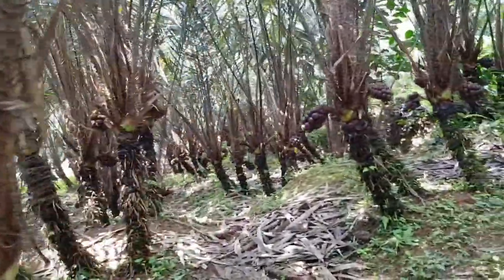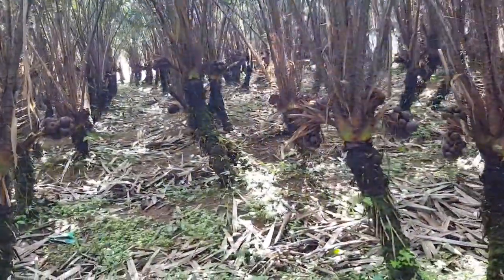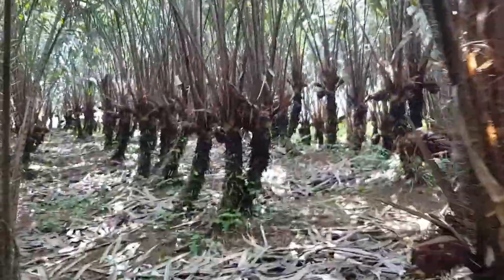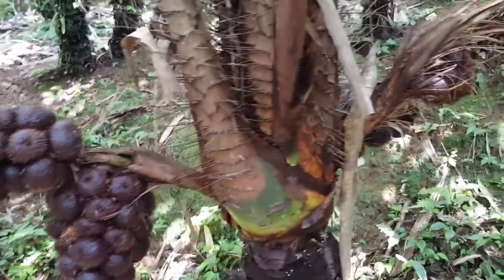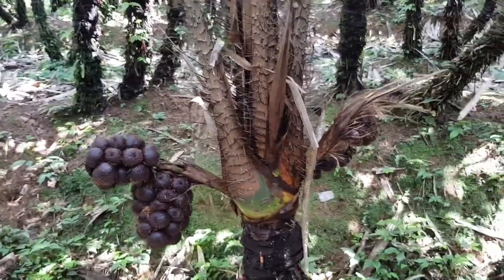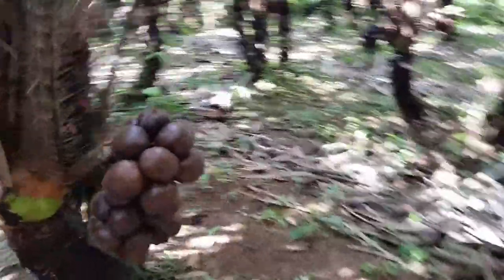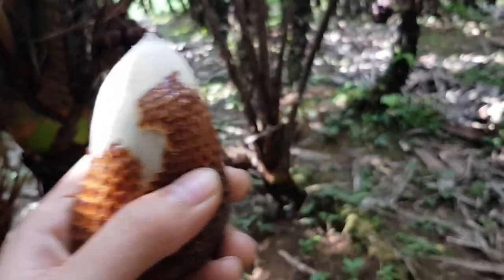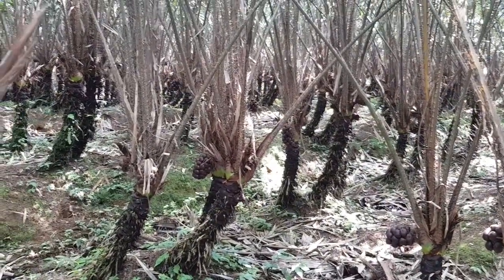Snake fruit tree plantation in Indonesia at 2.000 MASL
Good morning, today I'm at my brother's snake fruit plantation in Java, Indonesia. It is located at around 2.000 metres above sea level. Here, we have 450 salak trees on 4.000 square meters land.